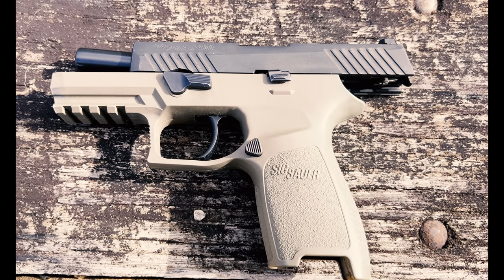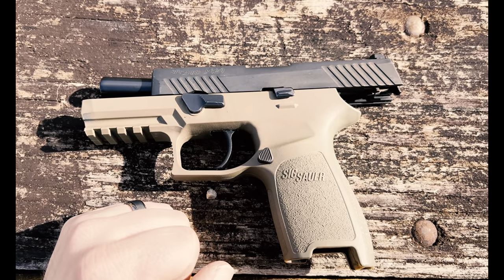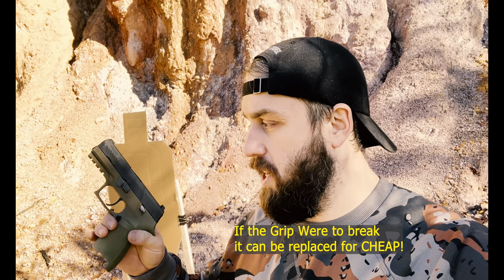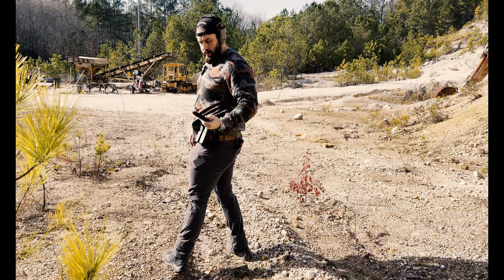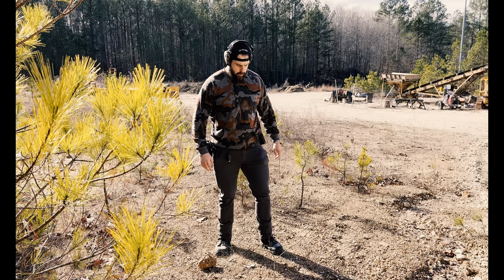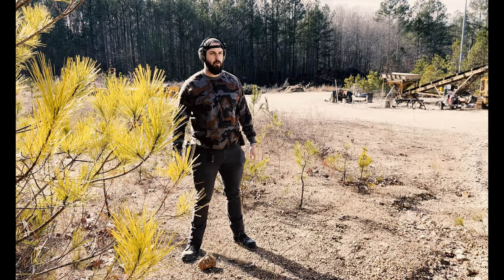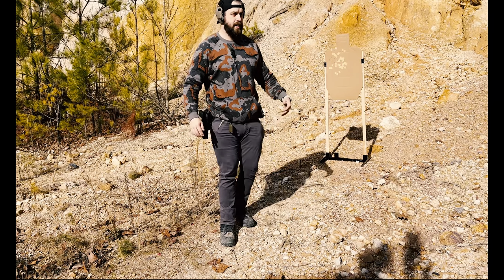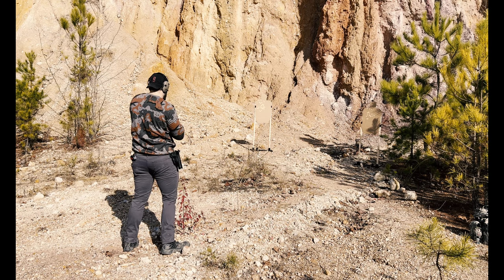Is the SIG P320 Reliable?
There has been a ton of drama about the SIG P320 and the Military's M17 / M18 handgun. Some companies have even contemplated if they will continue to make accessories for it.

In this video I talk about the industry drama and test out and review the P320 compact in 9mm as an average (maybe slightly more) gun owner would utilize this firearm to see if it's reliable and will hold up.

Music is by Karl Casey @whitebataudio